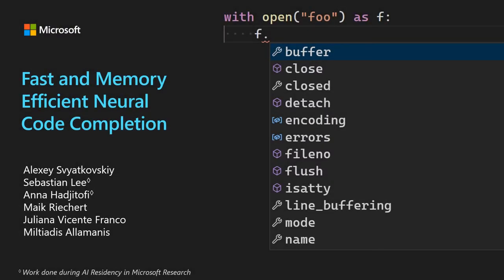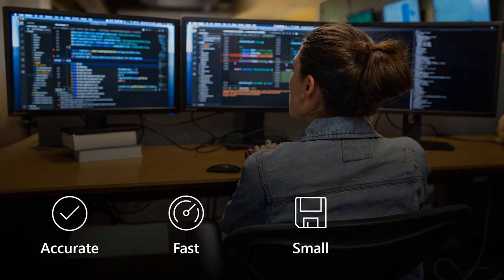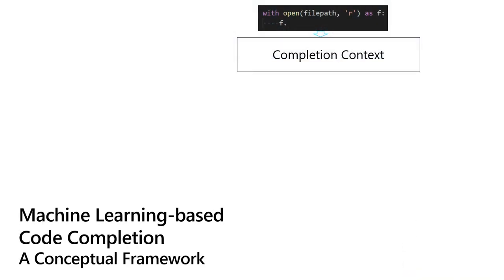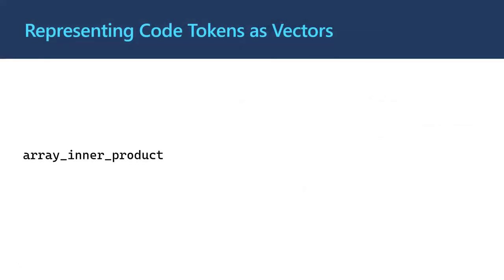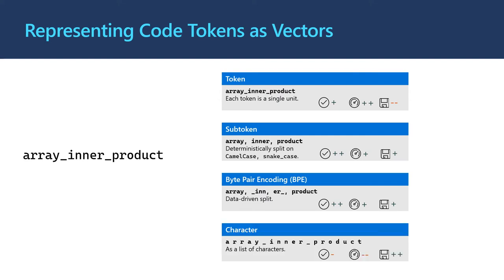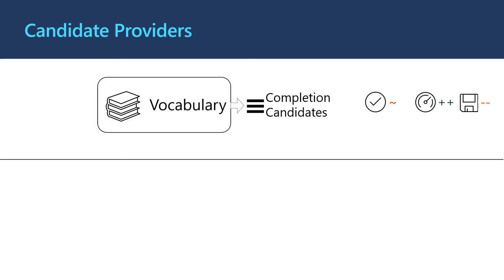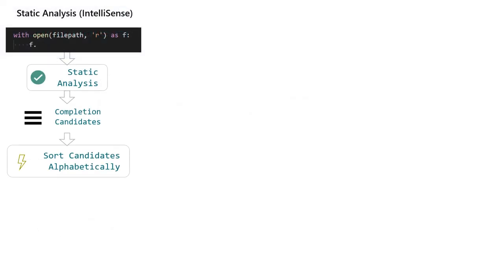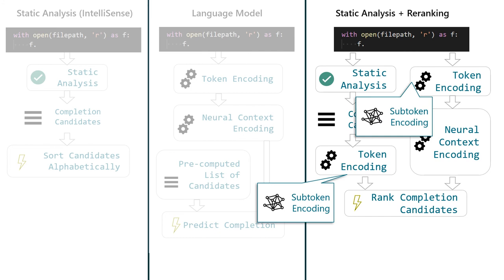Fast and Memory-Efficient Neural Code Completion - MSR 2021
Video of "Fast and Memory-Efficient Neural Code Completion" paper at Mining Software Repositories 2021

Abstract

Code completion is one of the most widely used features of modern integrated development environments (IDEs). Deep learning has recently made significant progress in the statistical prediction of source code. However, state-of-the-art neural network models consume prohibitively large amounts of memory, causing computational burden to the development environment, especially when deployed in lightweight client devices.

In this work, we reframe neural code completion from a generation task to a task of learning to rank the valid completion suggestions computed from static analyses. By doing so, we are able to design and test a variety of deep neural network model configurations. One of our best models consumes 6 MB of RAM, computes a single suggestion in 8 ms, and achieves 90% recall in its top five suggestions. Our models outperform standard language modeling code completion techniques in terms of predictive performance, computational speed, and memory efficiency. Furthermore, they learn about code semantics from the natural language aspects of the code (e.g. identifier names) and can generalize better to previously unseen code.